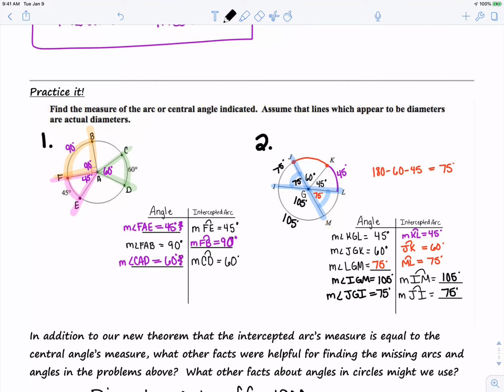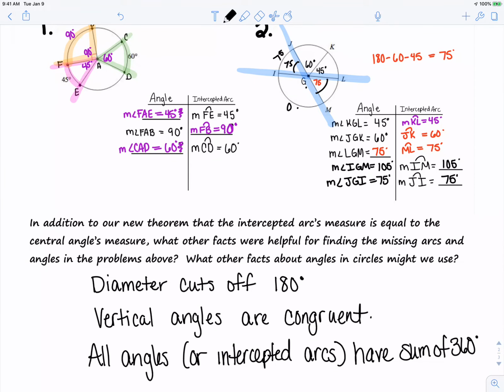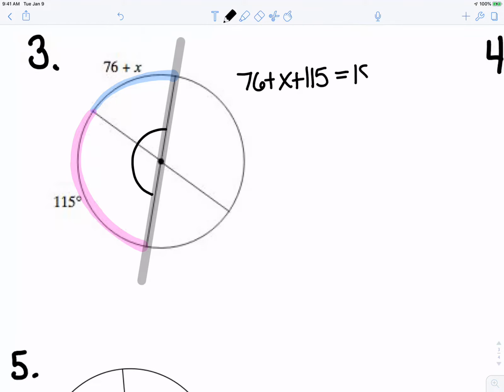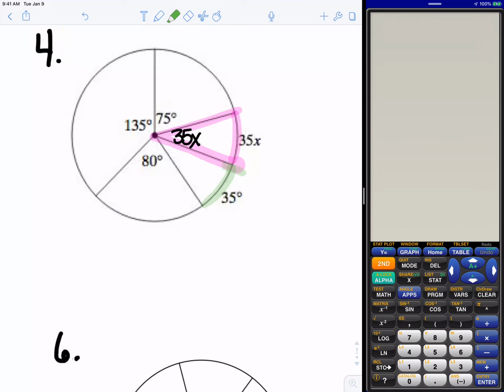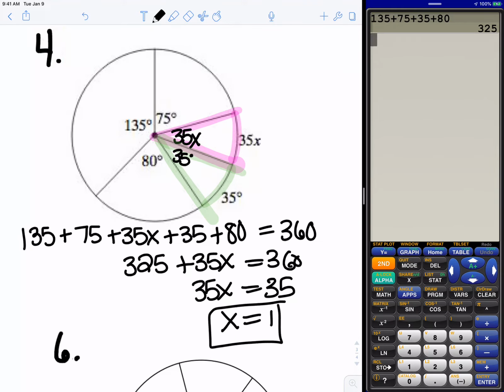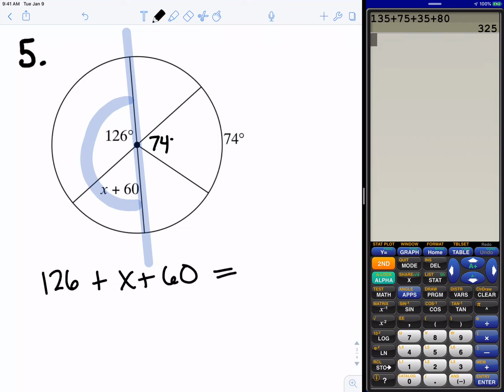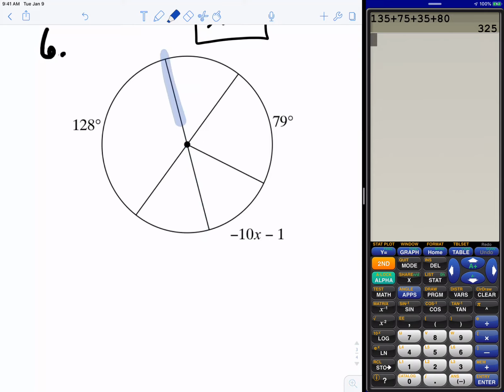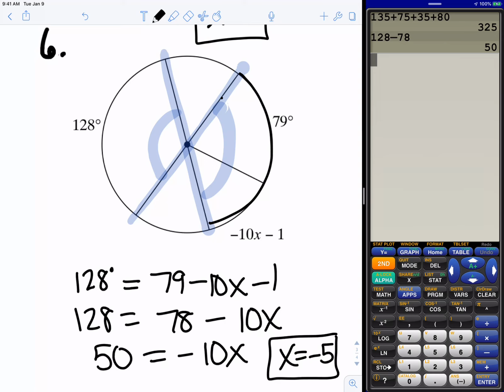4.4a part 3